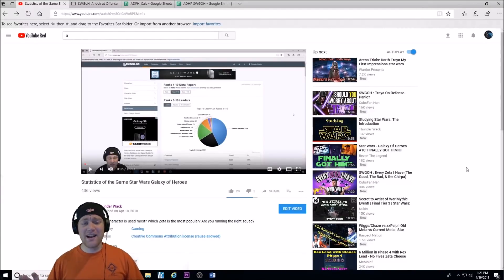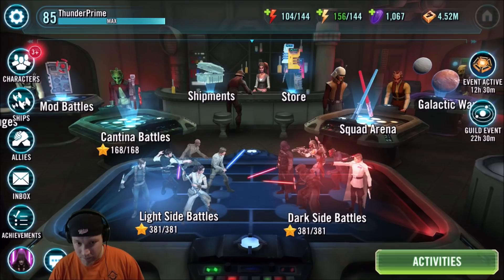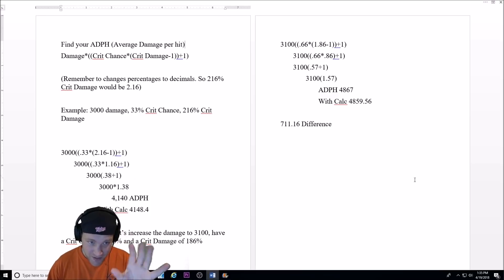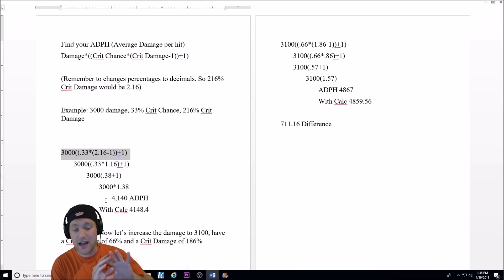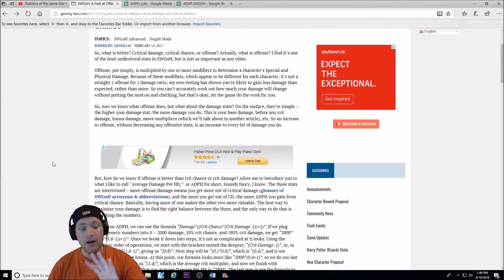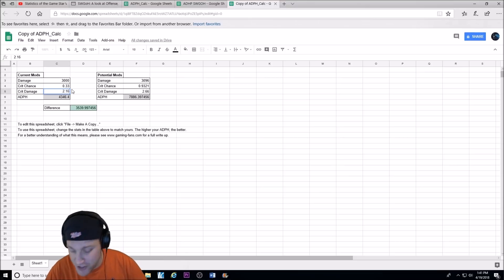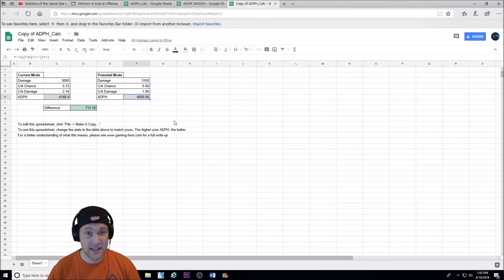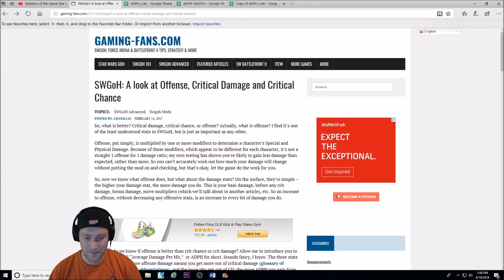Advanced Statistics. Be in the top 1%. Star Wars Galaxy of Heroes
We check out a formula on how to maximize the damage from your characters!